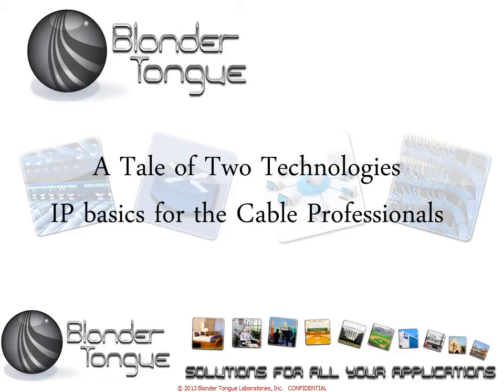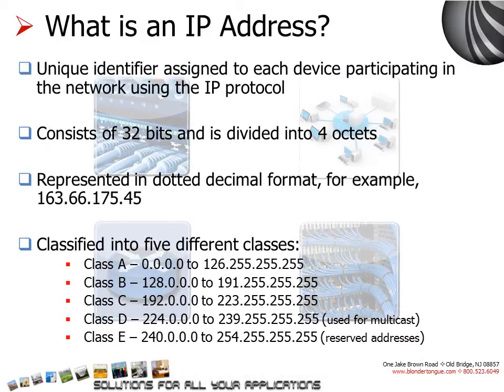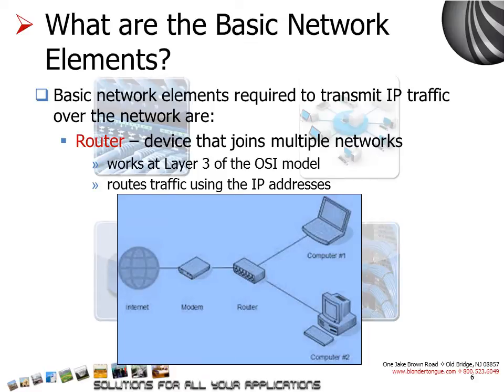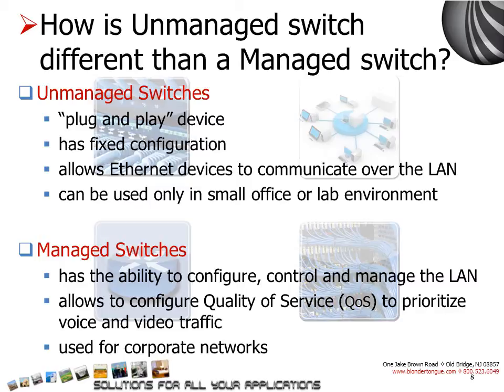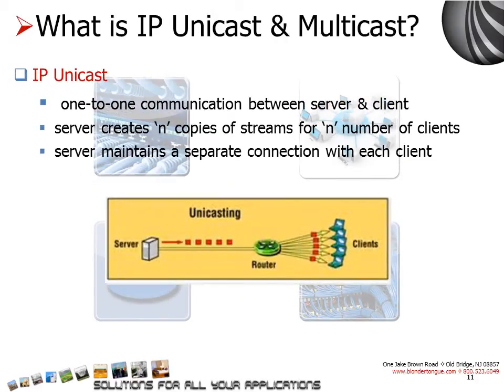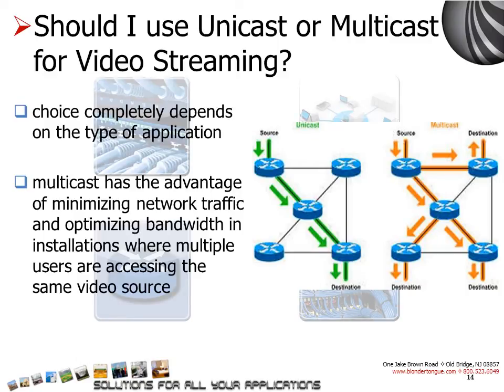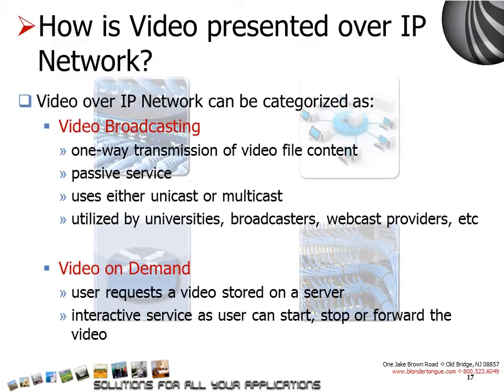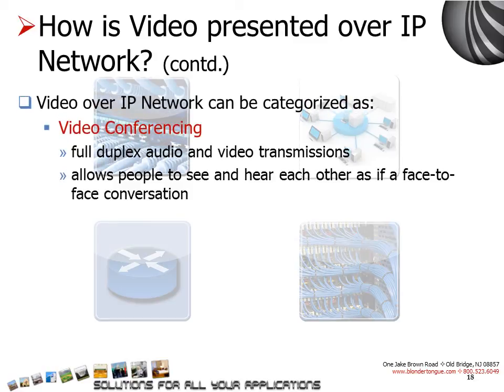IP Basics for RF Professionals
Blonder Tongue presents IP Basics for RF Professionals to help bridge the gap between competing technologies in the cable television marketplace.

This video covers the following technical terms:  TCP/IP, IP Addresses, basic network elements, unmanaged/managed switches, UDP, RTP, Unicast, Multicast, IGMP, video over IP network.

You can also find useful information by clicking through the Solutions or Support sections